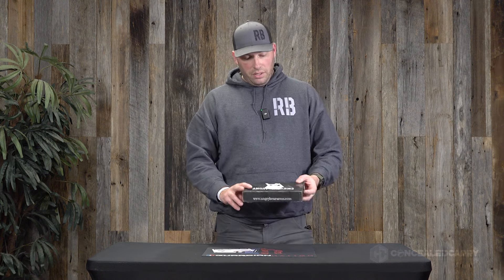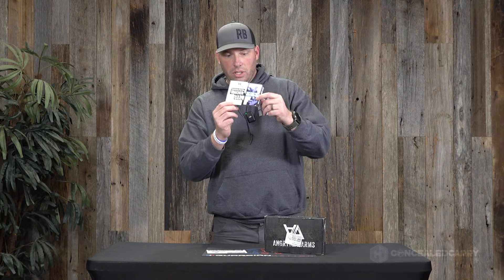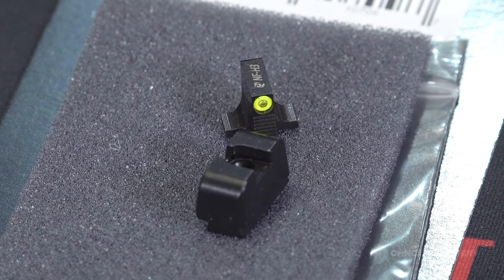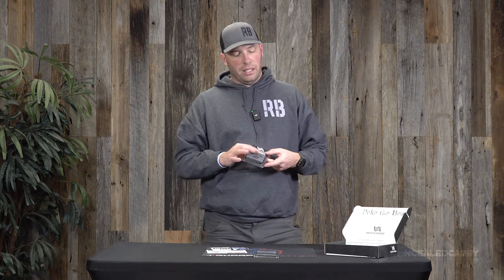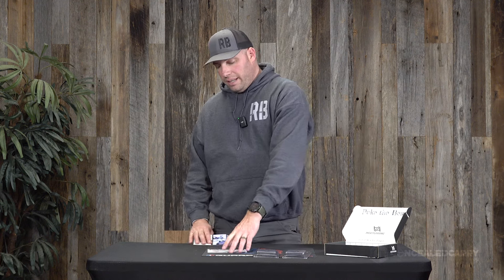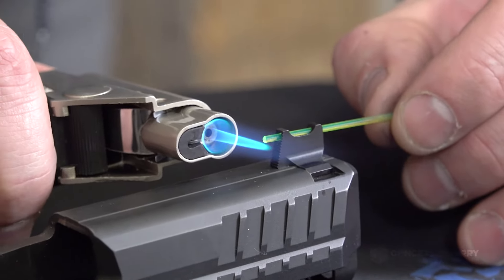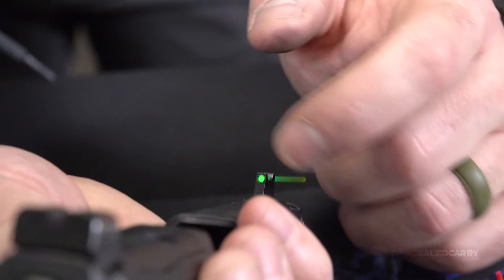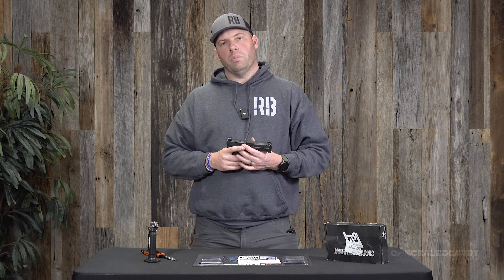Q1 2024 Guardian Box - Angry Bear Arms Sights!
Excited to provide sights from Angry Bear Arms to our members this quarter.